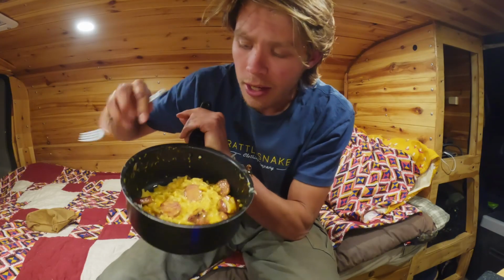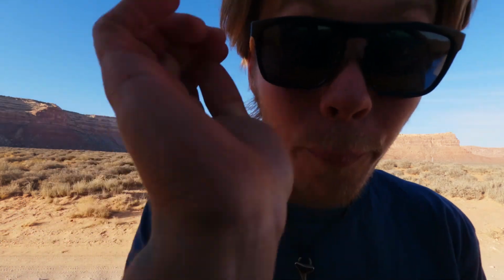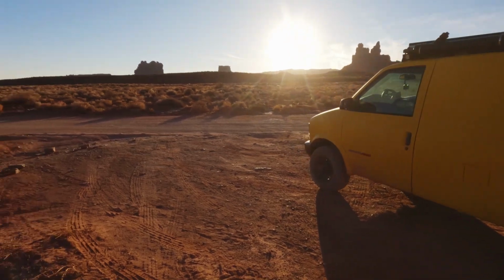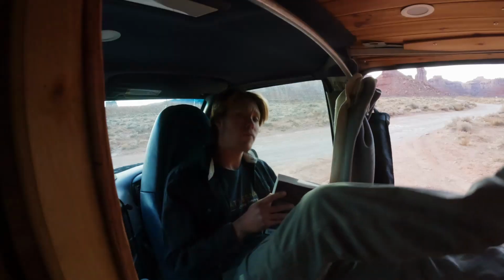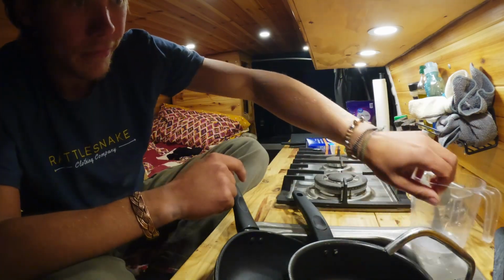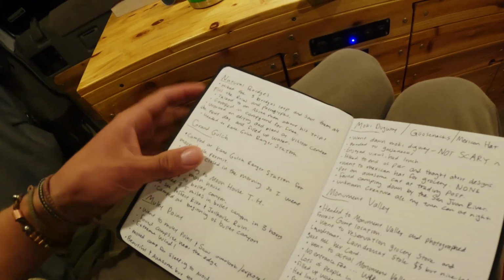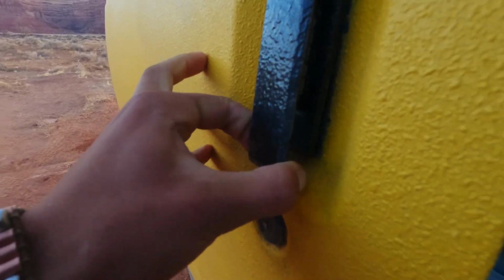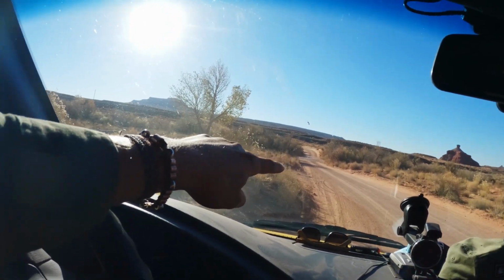Van Camping Valley of the Gods | Smoked Sausage Mac N Cheese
Valley of the Gods defiantly rivals Monument Valley in Arizona at the end of the day, that I can say for certain. It has the feel, the giant rock spires, the beautiful landscape. The only thing it is missing, is the scenic photo of Monument Valley we all know.

An awesome, scenic, and absolutely beautiful landscape makes this one of my favorite views only behind Muley Point which I visited earlier in my travels. (Make sure to check it out!)
If you happen to be around southern Utah this is the place to visit!

My Clothing and Designs Store